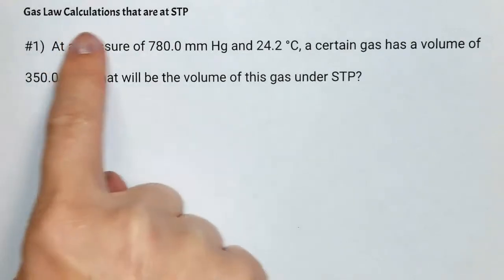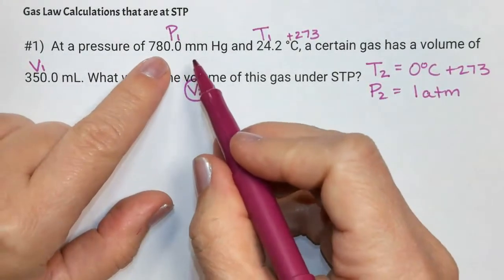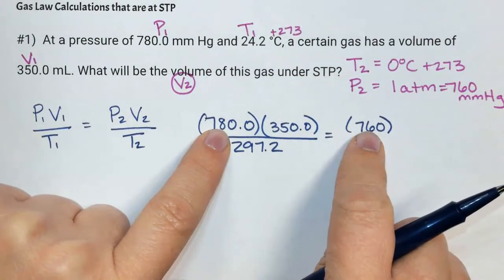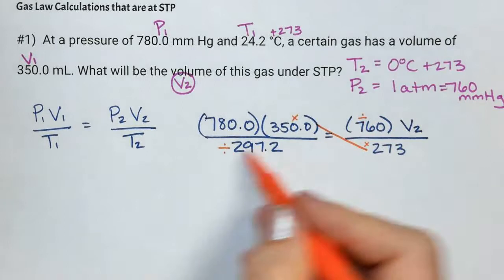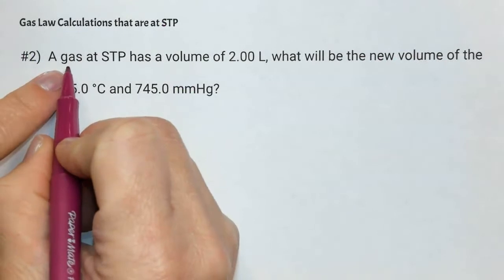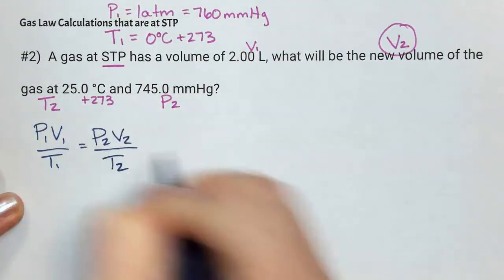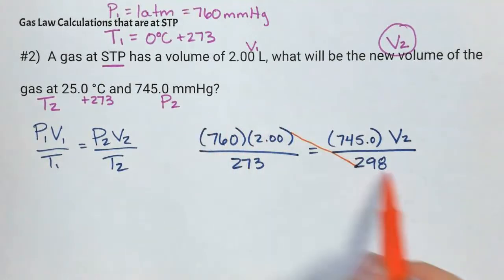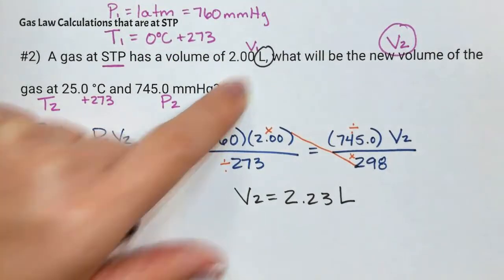Calculating Gas Laws with STP